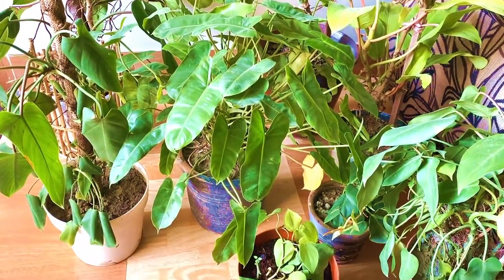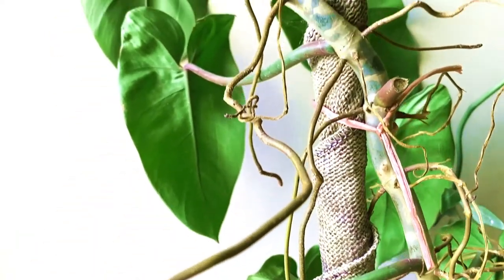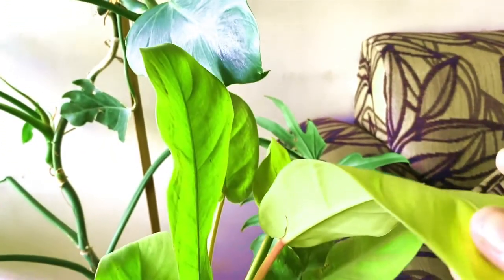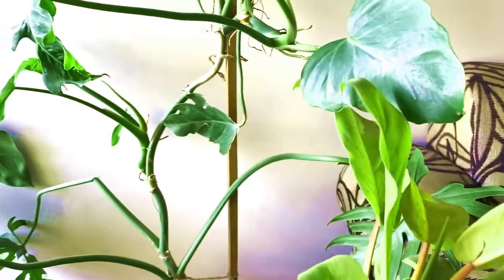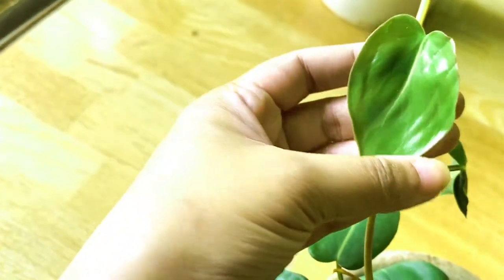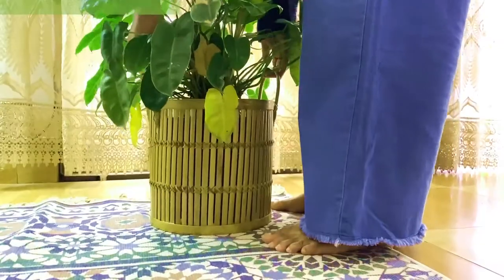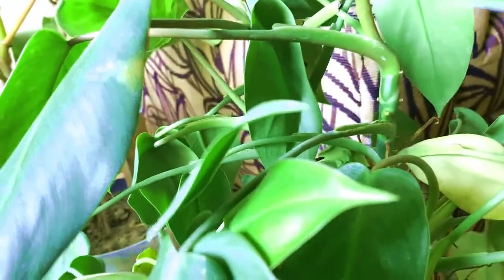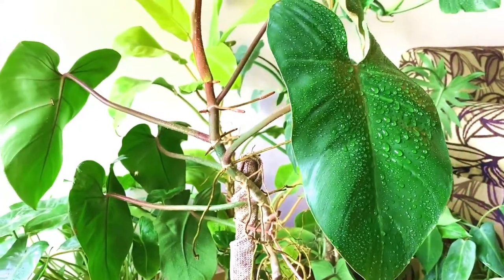Philodendron for home | Care notes & Decor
Philodendrons are amazing plants that turn our home into beauty.